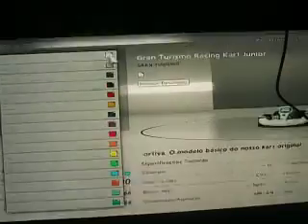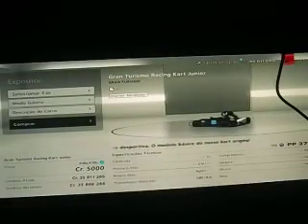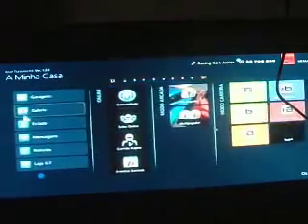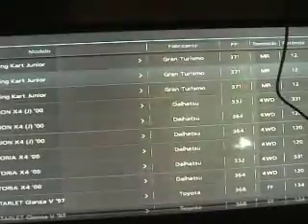GT6 Drifting Project #57- Gran Turismo Racing Kart Jr. (First Drifting Kart!)